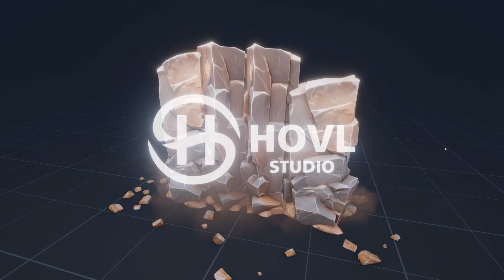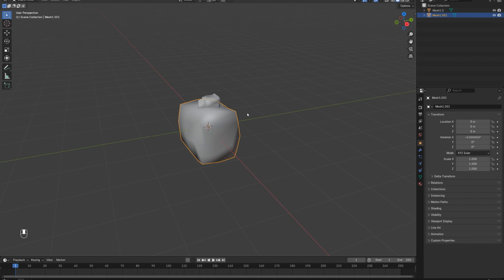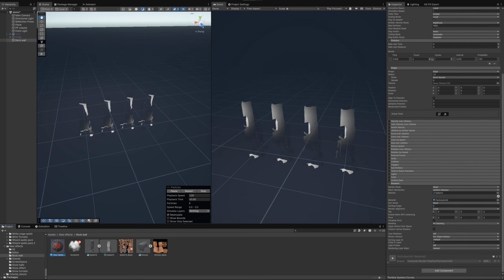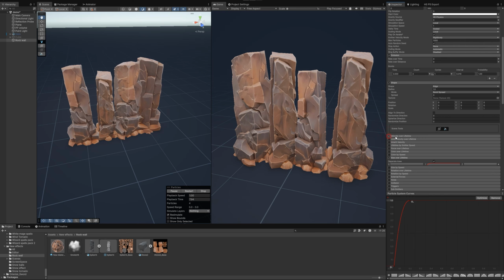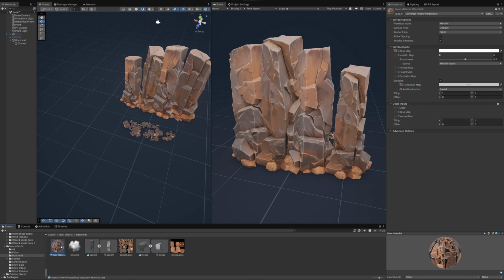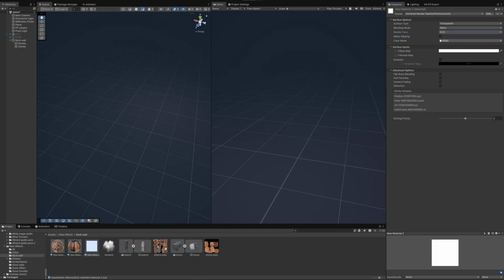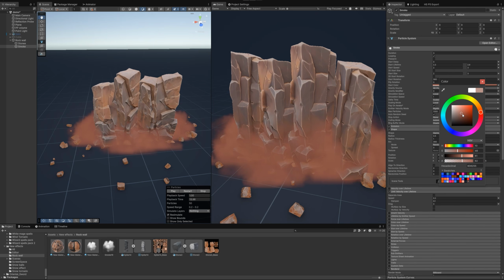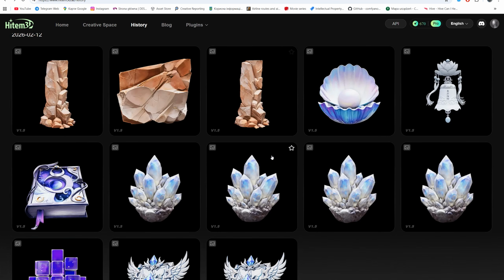I made this Rock barricade effect using Hitem 3D AI in 15 minutes - Unity VFX tutorial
The developers of Hitem 3D contacted me and they will give you 100 FREE credits (That's 6 FREE models) if you follow this
What I say in this video is not advertising, I myself believe that Hitem 3D makes the best models among all AIs.

Tutorial how to make distance-based opacity shader using the Shader Graph in the Unity game engine. Unity Shader Graph Tutorial.

The music in this video is from the YouTube library: Keep Climbing - The Soundings

Timecodes:
0:00 Intro
0:06 Composition of the effect
0:22 Creating models using AI
3:04 Rock wall particle system
6:55 Stones particles
9:55 Smoke
14:29 Outro